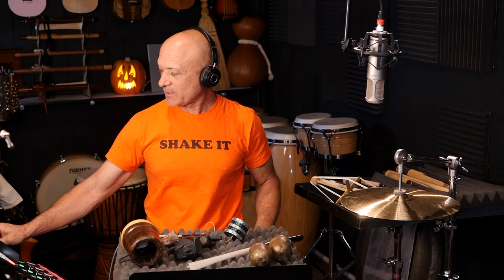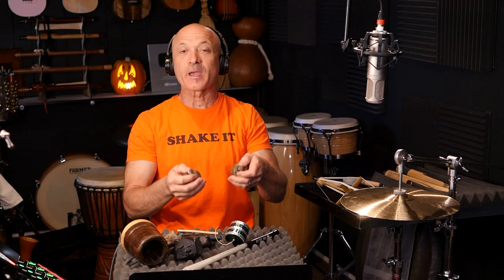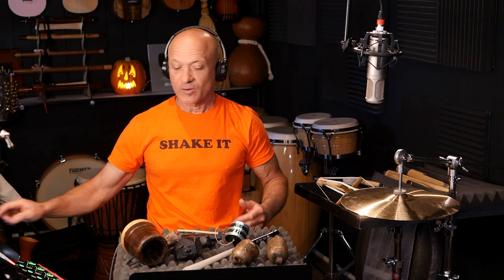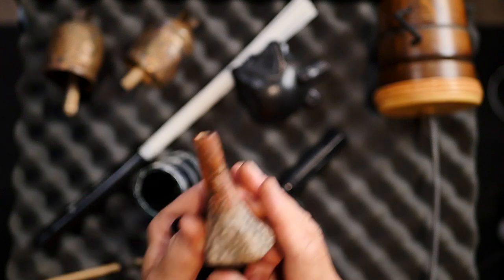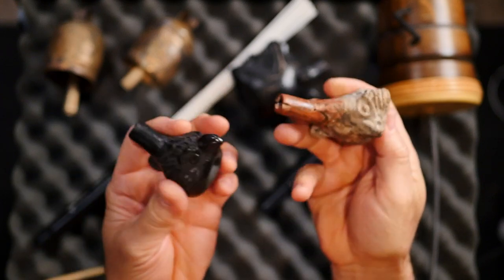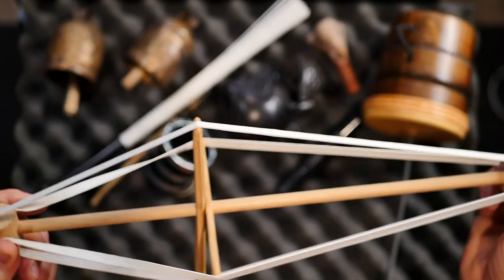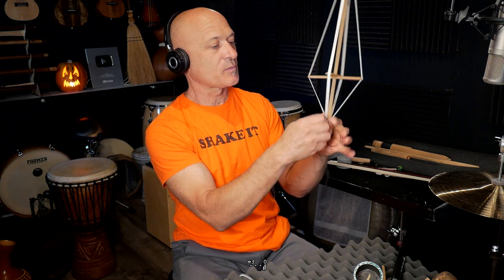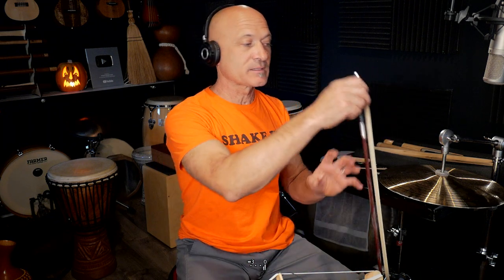Spooky Sounds // Played on Percussion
Kalani plays spooky sounds, great for Halloween and Haunted House Sound Tracks. See each instrument and how to make creepy sounds on percussion instruments and sound effects.